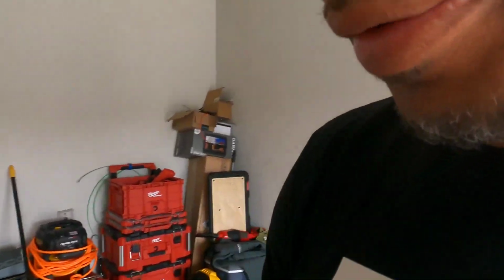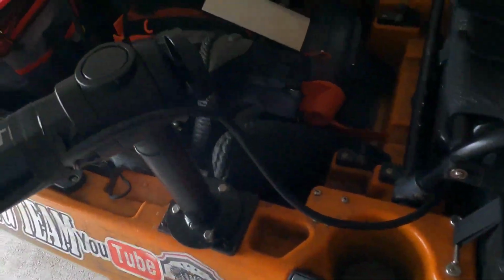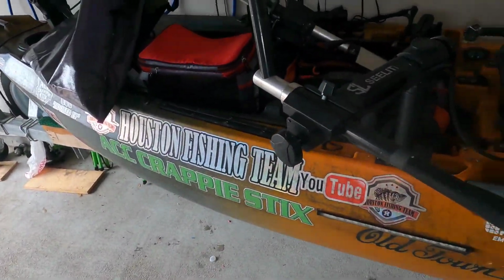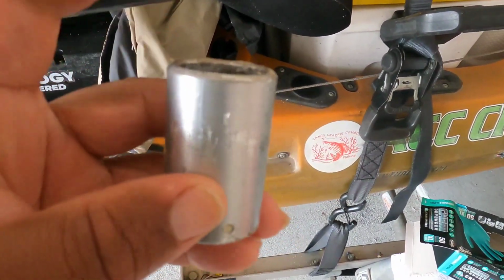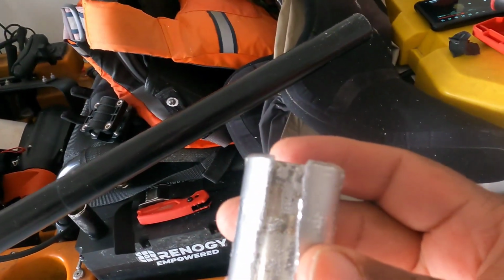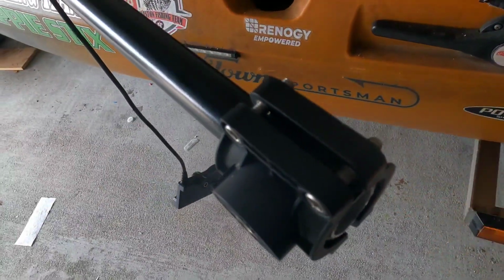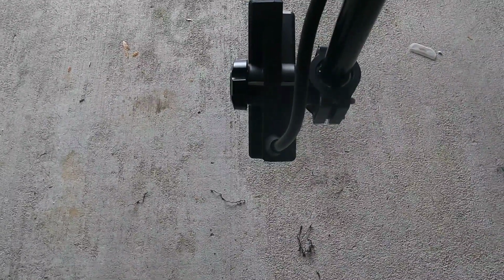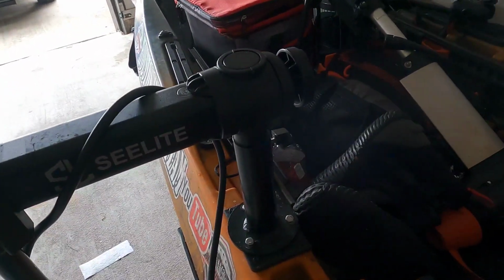Seelite Lvs34 Transducer Pole Remodification